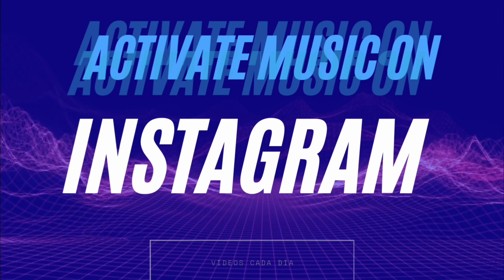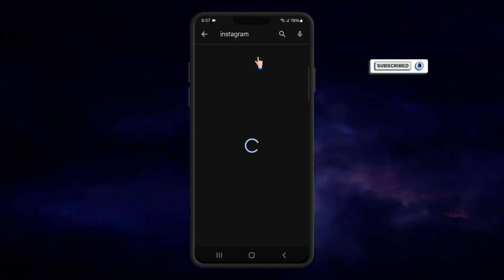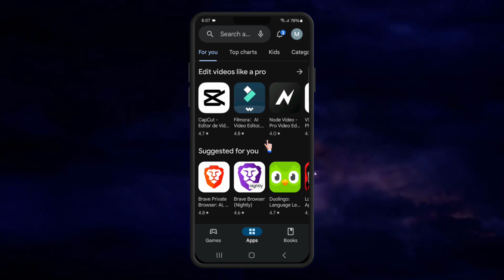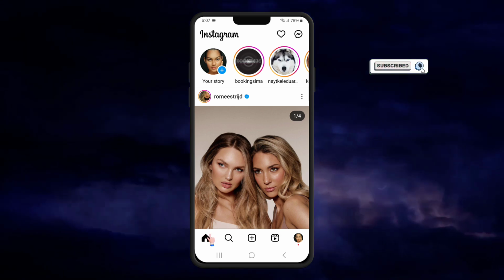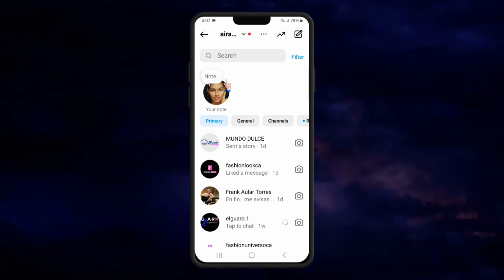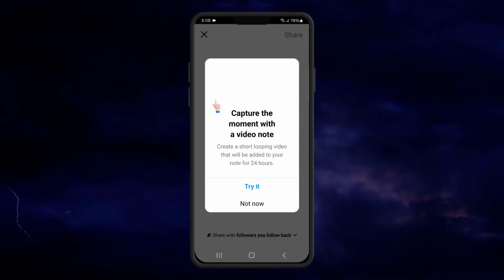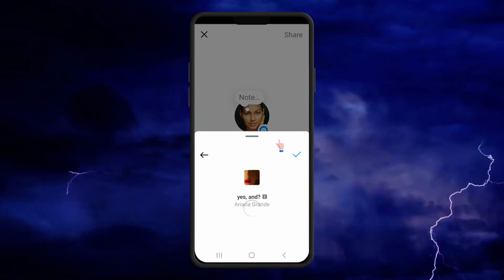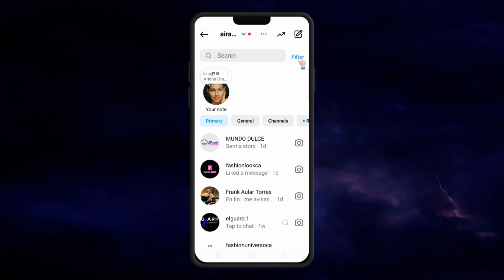How to Add Music to Instagram Notes | Step by Step Guide (2024)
In this video, we'll guide you through an easy and quick process to add music to Instagram Stories. If you're looking to enhance your Stories with some catchy tunes, you've come to the right place!

First, we'll show you how to access the music library on Instagram and select the perfect track for your story. Then, we'll walk you through how to adjust the volume, position, and duration of the music to fit your story perfectly.

Don't miss out on this opportunity to make your Instagram Stories stand out with music!